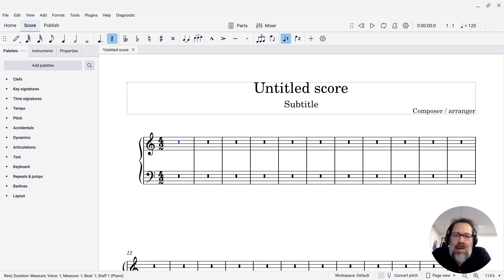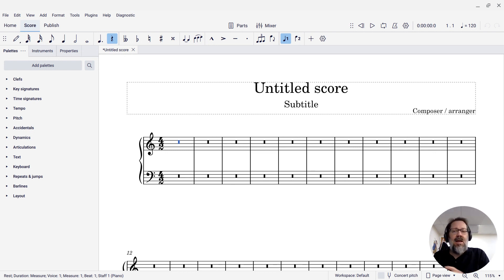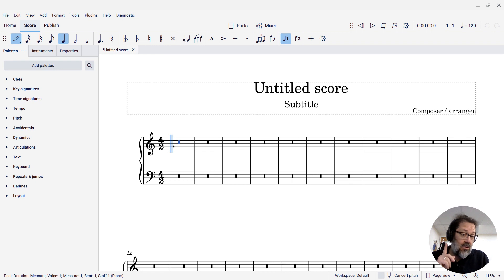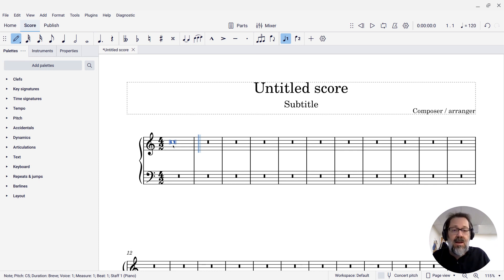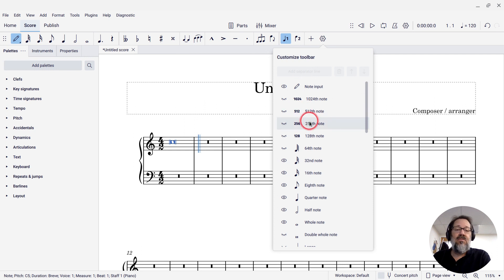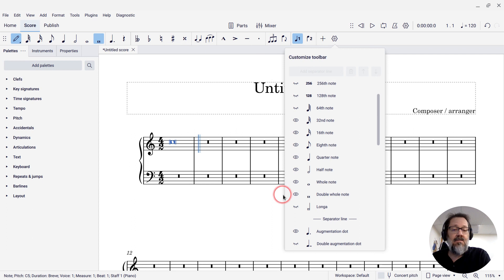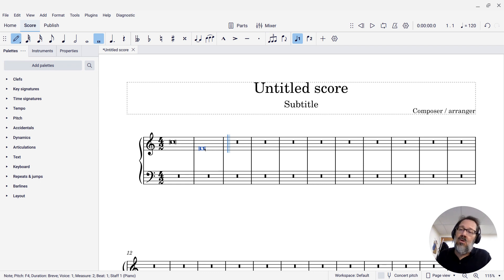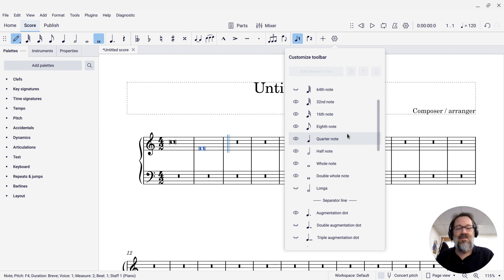Breves and other note values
MuseScore can create notes with durations from 1/1024th to double and even quadruple whole notes.  The double whole note in particular is used often in Renaissance music, but by default, MuseScore does not show very long or very short note values on the toolbar, so it isn't obvious how to create them.  In this video post, I show you how to create a double whole note and how to add buttons for this and other note values to your toolbar.